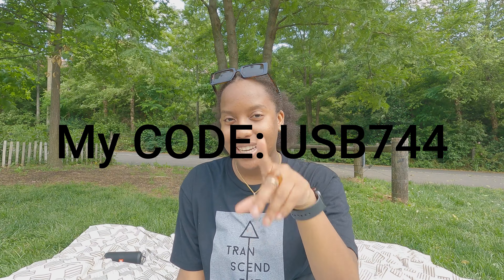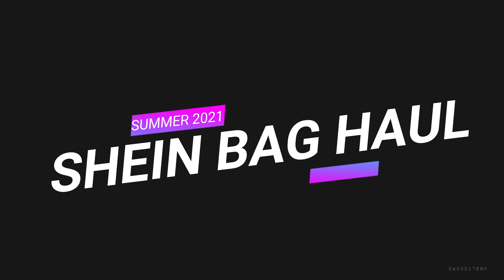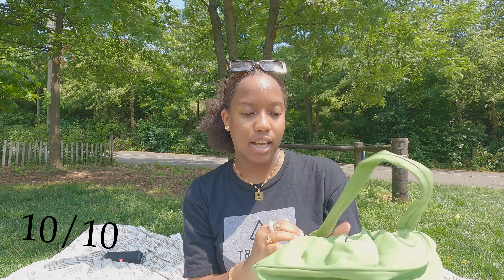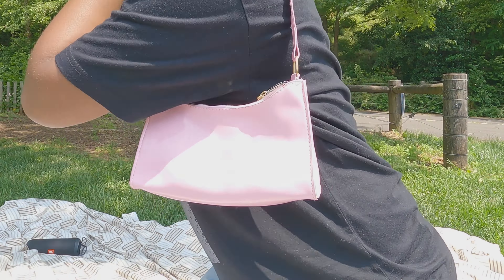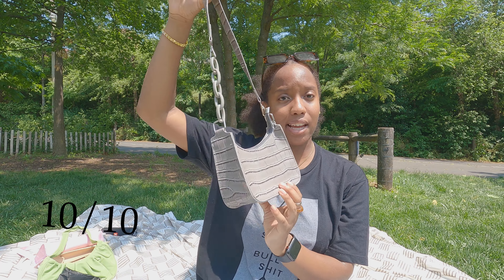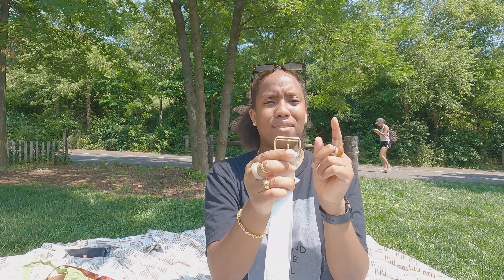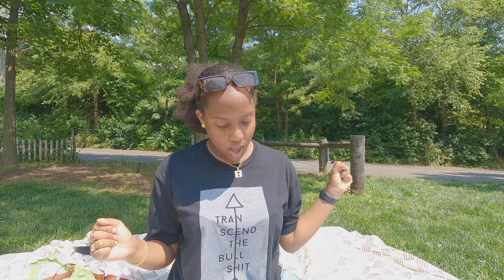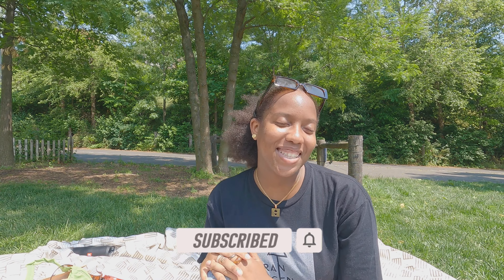I SPENT UNDER $100 ON MY SHEIN BAGS! | SUMMER 2021 MINI BAG HAUL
IT'S SUMMER 2021 Y'ALL AND I'M READY TO LOOK LIKE A SUPERRRR MODELLL!!! I reviewed 10 SHEIN bags and they added up to less than $100. These trendy bags will complete a brunch or dinner outfit! Links to ALL of the bags will be down below as well! Enjoy this video and have a wonderful and safe summer!
Time Stamps ⏰:
3 IMPORTANT INFO about my code: 0:51
Bag Review Starts HERE: 1:38
Preview of how to my code to your account: 6:49
(OR YOU CAN CLICK THE LINK ABOVE)
BAG LINKS 🛍:
LET’S BE FRIENDS! 🌺
⚡️USE MY SHEIN CODE!⚡️
My CODE: USB744

Already a SHEIN customer, but want extra discounts?
ZEN & BLOOM Body Butters 🌺